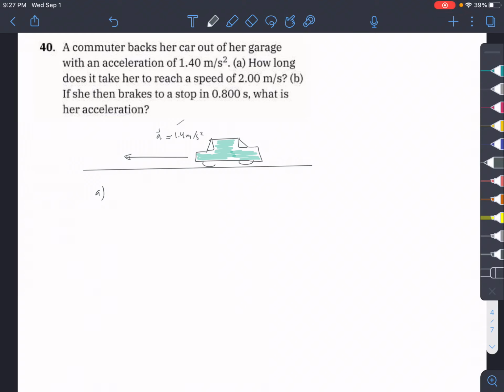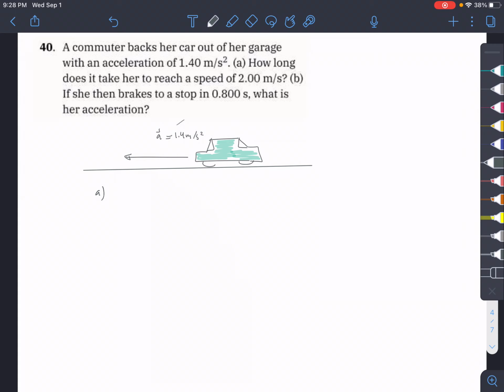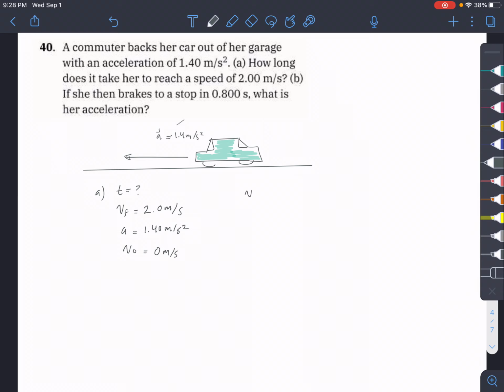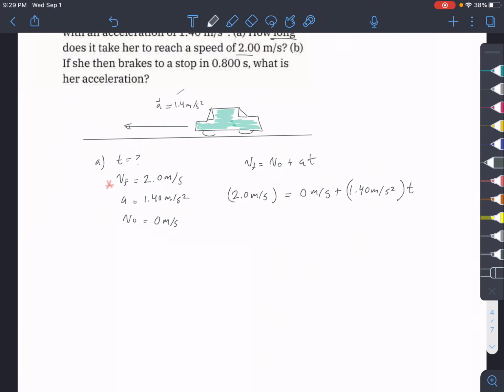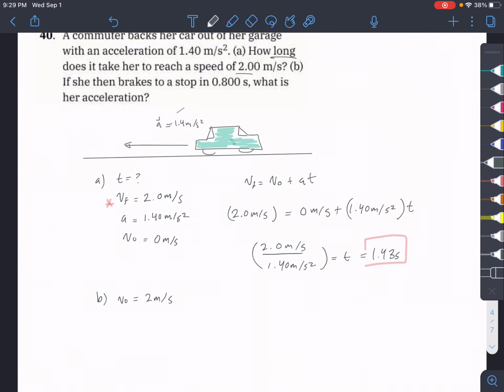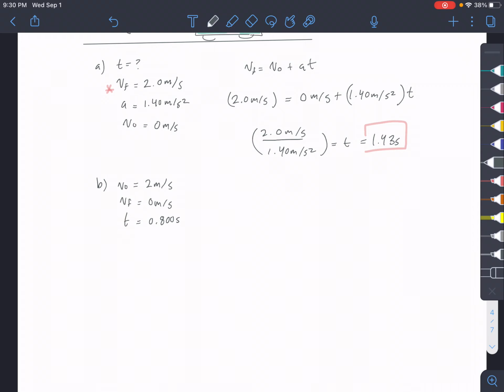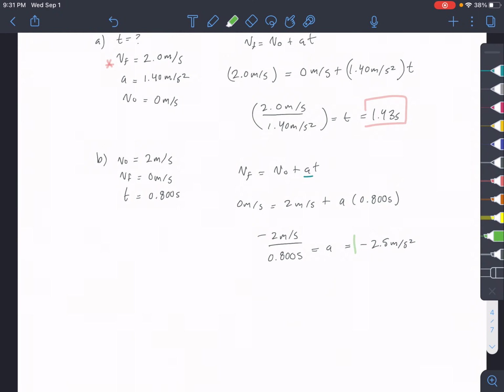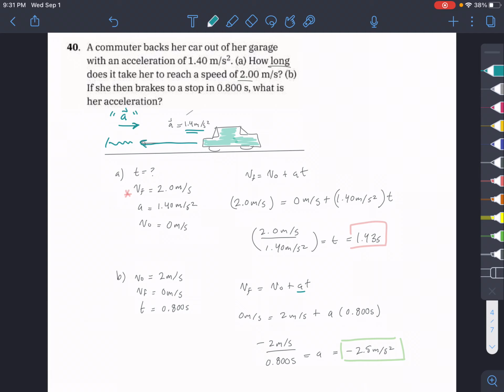1D Kinematics [40. Car Backing out of a Garage]